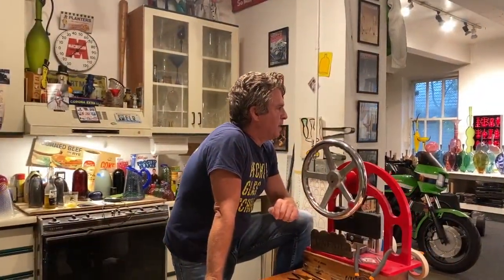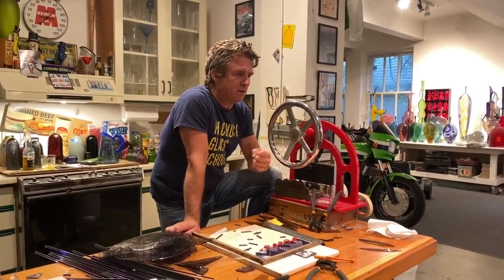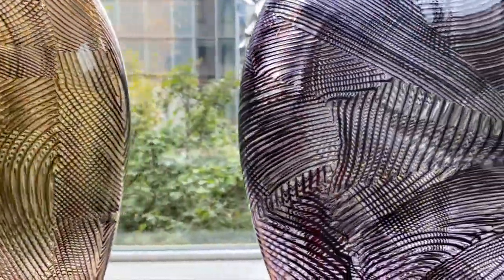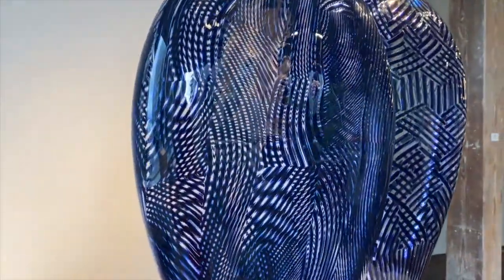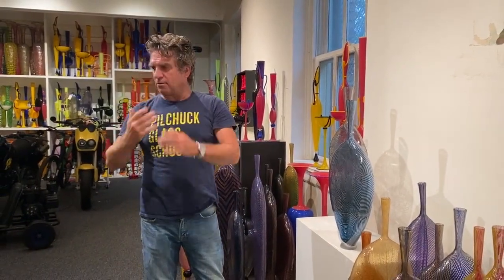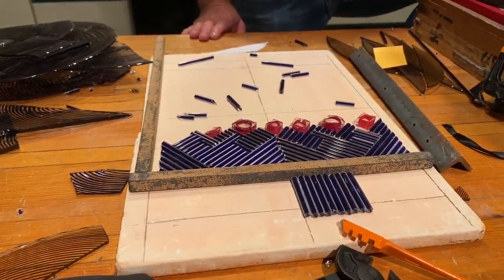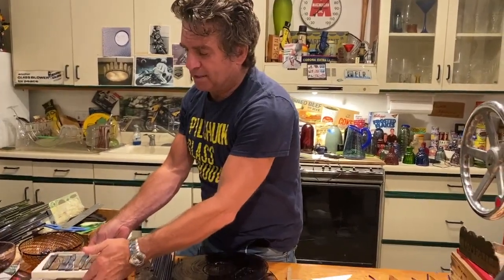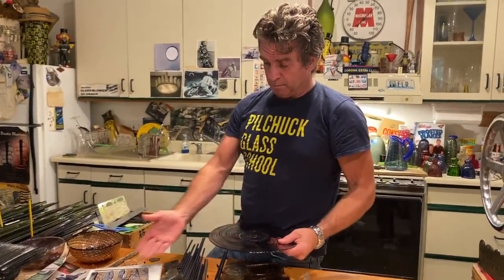Dante Marioni | Blue Print | 2020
Traver Gallery is excited to share an exclusive first look at a new body of work by renowned artist Dante Marioni. This new series, titled PRINTS, marks an important development in Dante's exploration of optics and pattern. Using a unique cane working technique developed specifically for this work, Marioni's Prints feature patterns that layer and intersect; using both surfaces of the clear vessel to create a moiré effect.